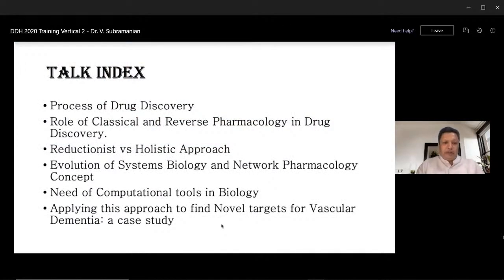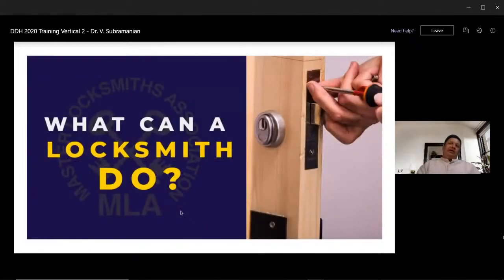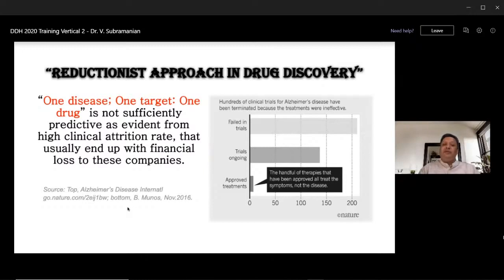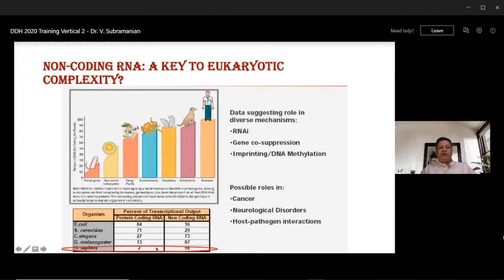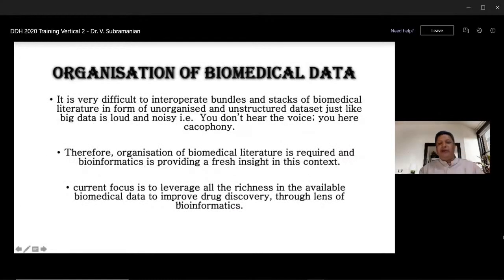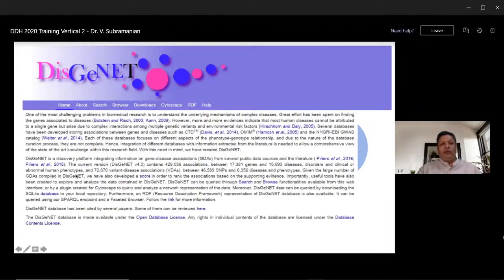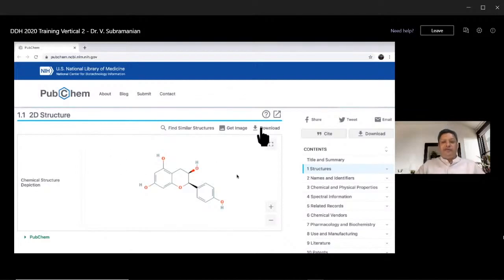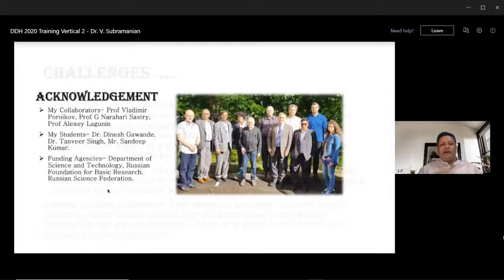DDH-2020 Training Vertical 1 by Prof. Rajesh Goel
Punjabi University, Patiala